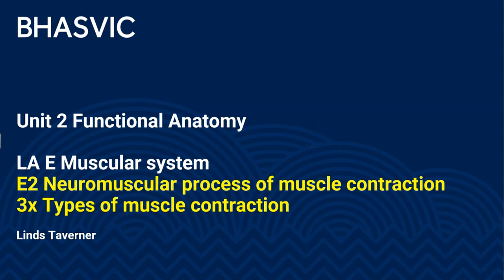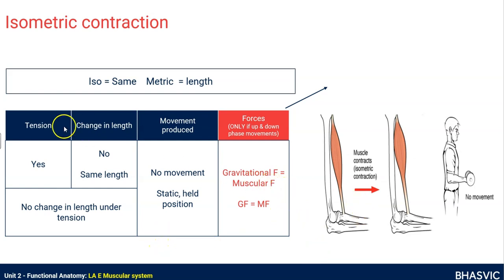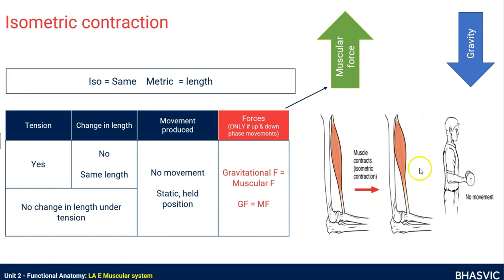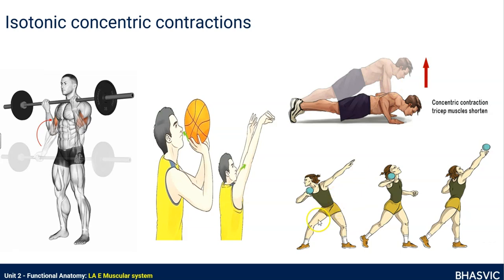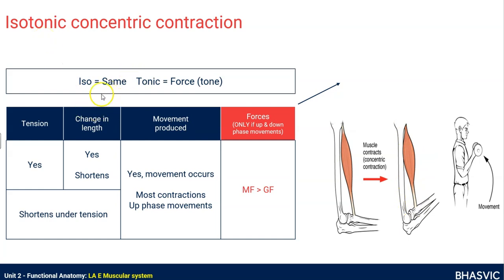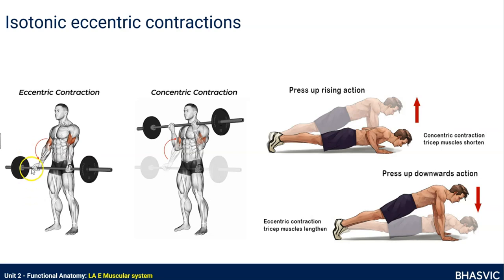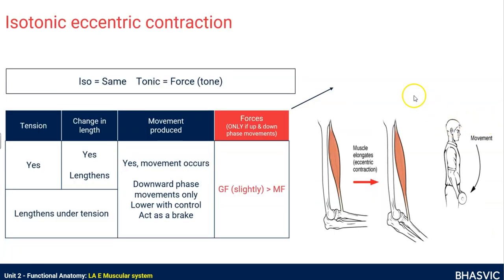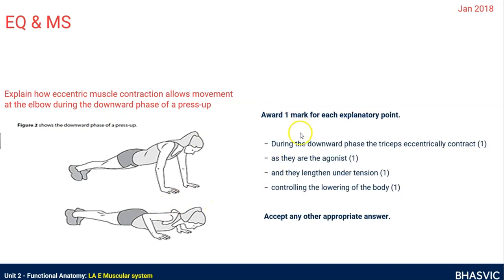E2 NM process muscle contraction: 3x types of muscle contraction